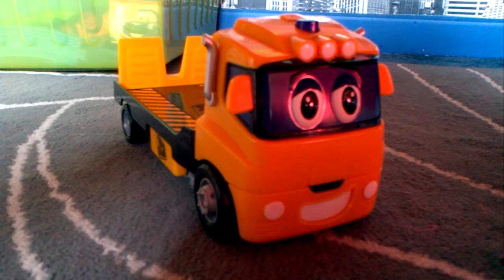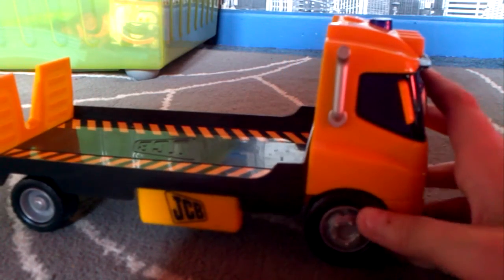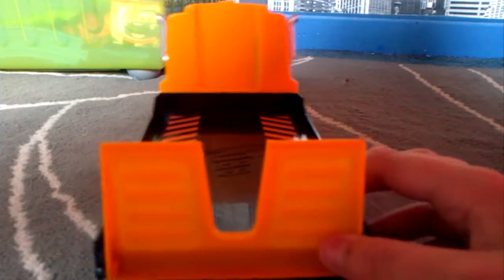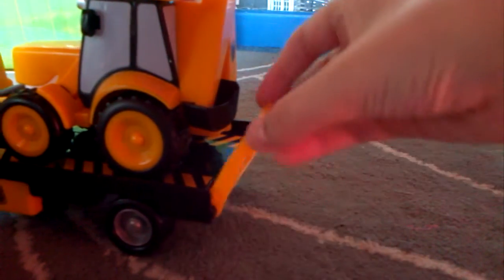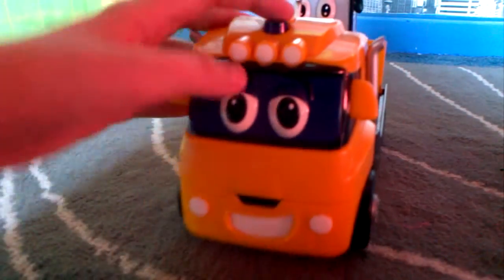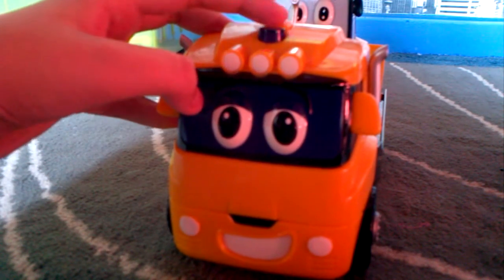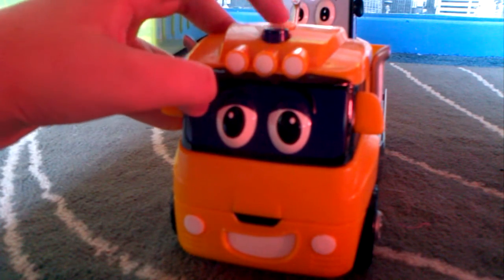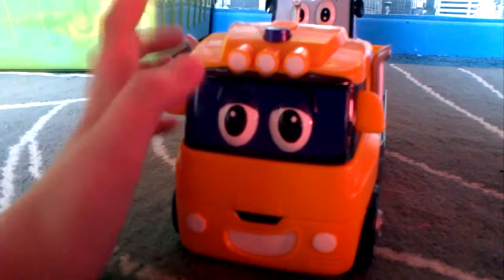My First JCB Talking Tommy Truck